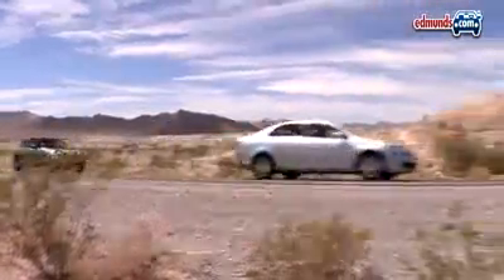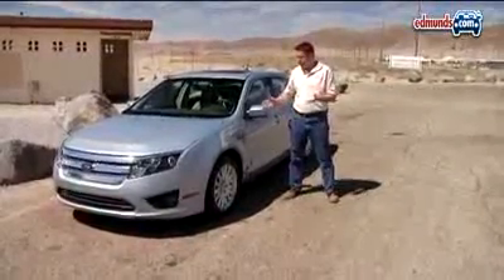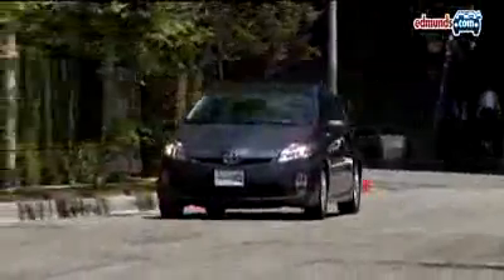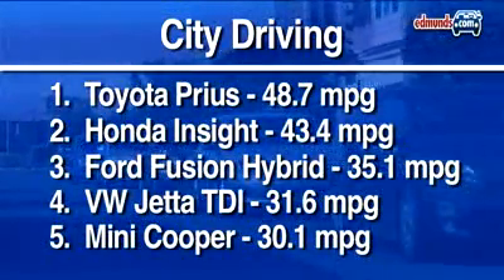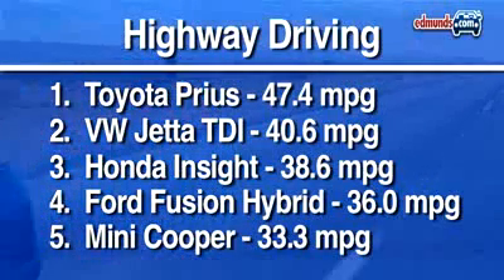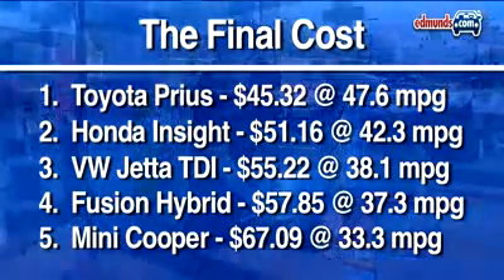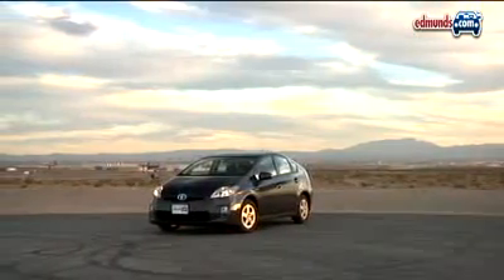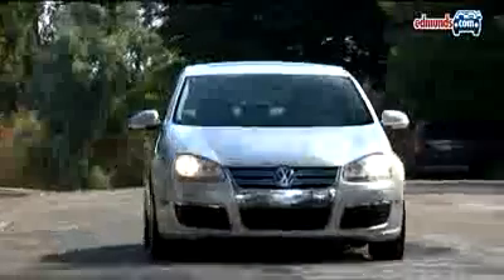Toyota Prius v Volkswagen v Mini v Ford v Honda Fuel Economy Comparison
MPG Wars: Toyota Prius v Volkswagen v Mini v Ford v Honda Fuel Economy Comparison